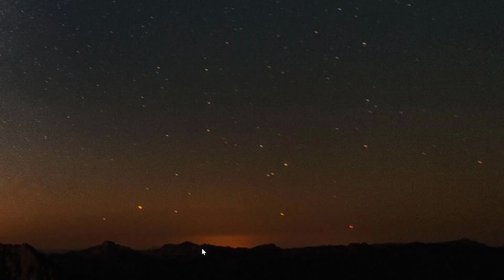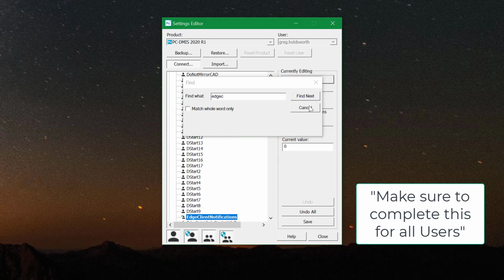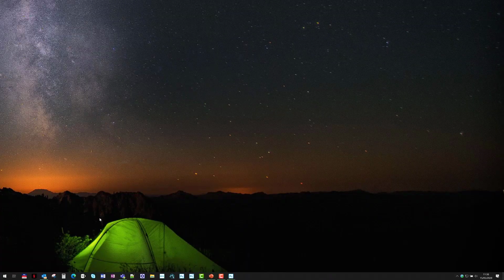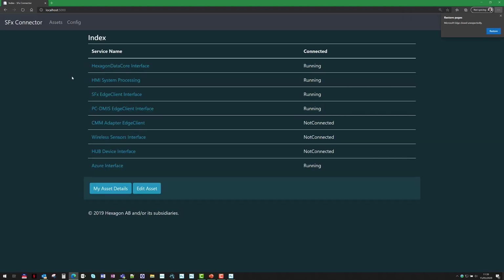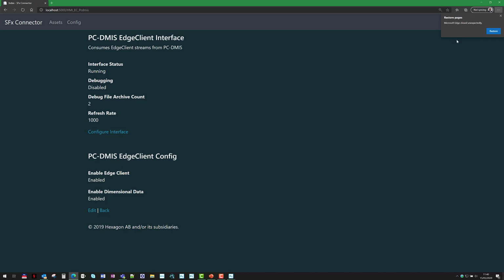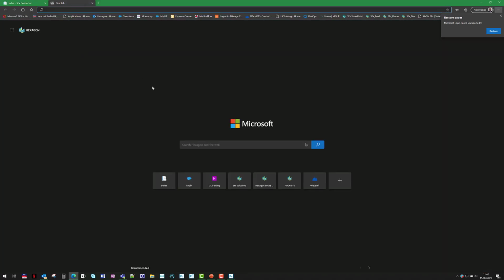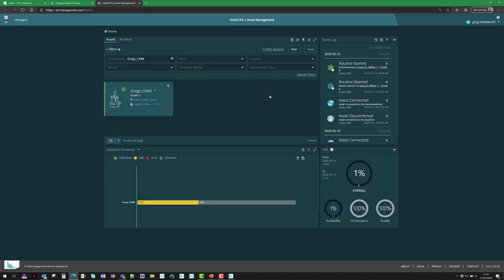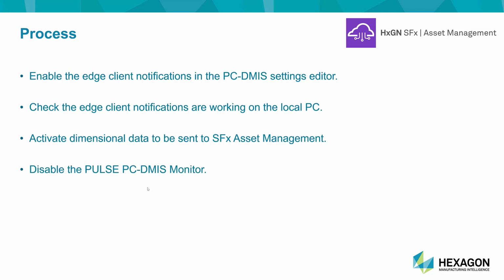PC-DMIS Edge Client sends your CMM’s status information to your SFx account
If you’re using 2018 R2 or a later version of PC-DMIS, you have access to a new PC-DMIS interface for sending CMM status information to your Hexagon SFx account. It’s called Edge Client, and it’s a simpler way to ensure the proper CMM status information is reliably sent to SFx. It never interferes with other automation and it switches automatically between different versions of PC-DMIS.